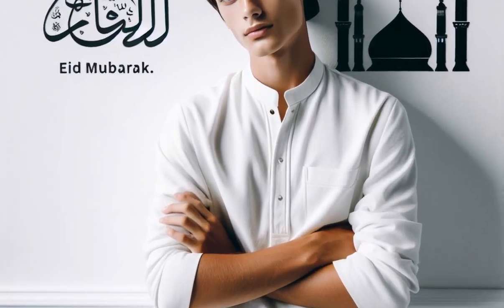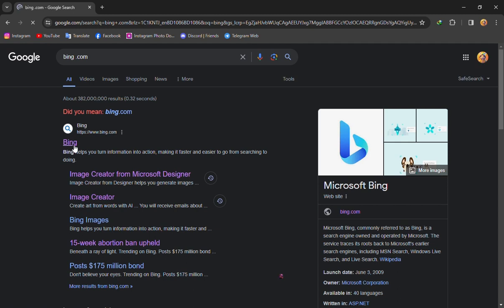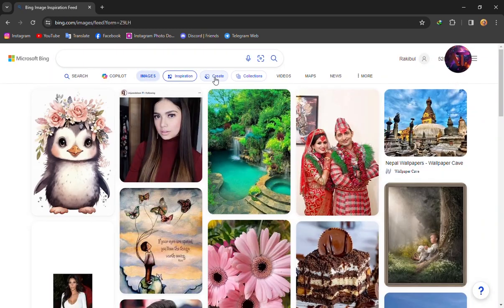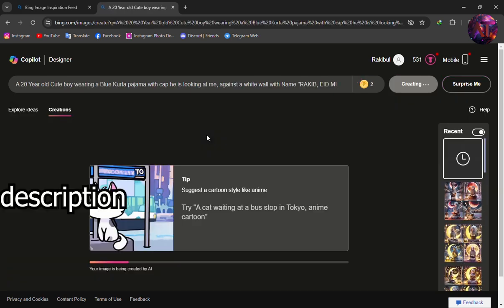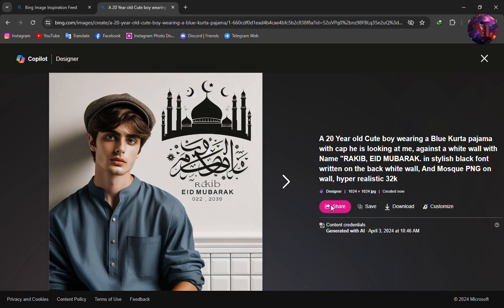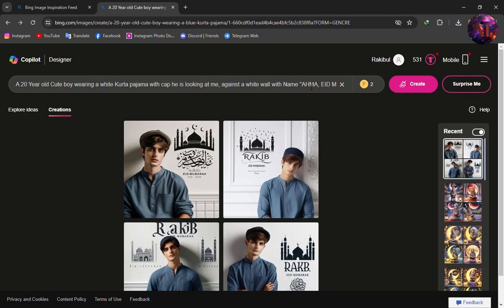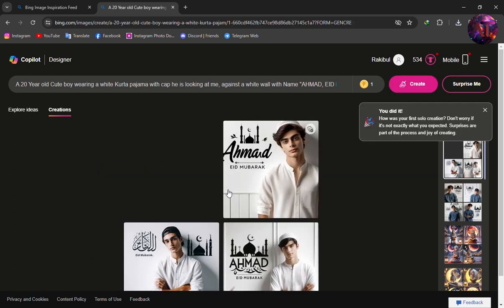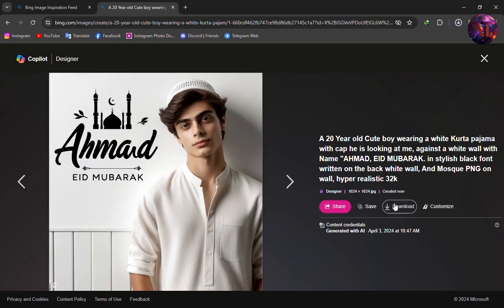Eid Mubarak For Boys | Instagram trending ai photo editing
boys Eid Mubarak | Instagram trending ai photo editing | TikTok Trend

Hello Friends!!!

PROMPTS 👇

A 20 Year old Cute boy wearing a Blue Kurta pajama with cap he is looking at me, against a white wall with Name "RAKIB, EID MUBARAK. in stylish black font written on the back white wall, And Mosque PNG on wall, hyper realistic 32k

Eid Mubarak ai photo editing | Eid kelye photo Kaise banaye

 • Eid Mubarak ai photo editing | Eid ke...

Kisi Bhi Photo Me Apna Face Kaise add Kare🔥Swap Your Face Into Any Photo with ai | remaker ai

 • Kisi Bhi Photo Me Apna Face Kaise add...

Couple in Makkah ai photo editing | TikTok viral photo editing | bing image creator tutorial | ai

 • Couple in Makkah ai photo editing | T...

Trending Boy in Makkah ai photo editing | ADD Your Name on Card in the front of Makkah

 • Trending Boy in Makkah ai photo editi...

Ramzan mubarak ai photo editing | Trending Ramzan ai images

 • Ramzan mubarak ai photo editing | Tre...

Ramadan Mubarak photo Editing Bing Ai App Islamic DP ai photo generator
how ti swap your face into any photo with ai Ramzan ai girl dp pic
Ai eid mubarak photo editing 2024
add your face on ai trending images
How to create 3D Ai Ramzan Mubarak image Trending boy and girl Ramadan Mubarak photo Editing
Islamic DP Boys+Girls ai photo editing
ramzan mubarak ai image
microsoft bing ai image generator
Eid Ka AI Photo kaise banaye
Bing ai image generator ramzan
Couple Ramadan Mubarak photo Editing
Ahmed Shareef
Islamic dpz for girlz
ramadan mubarak 2024
whatsapp dpz
eid mubarak
ramadan kareem
eid mubarak dps
Ramzan DP
Ai tools